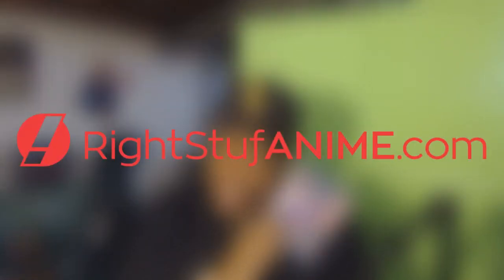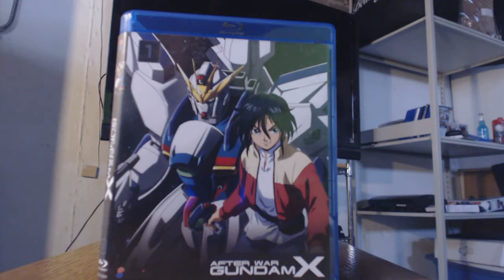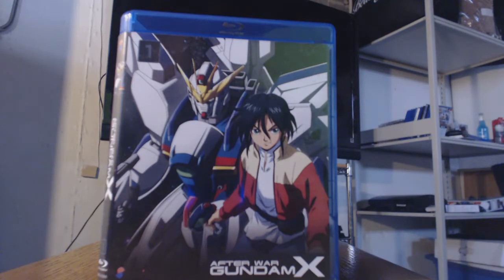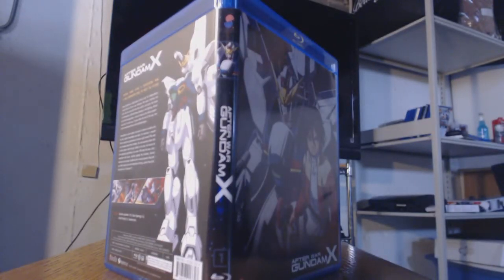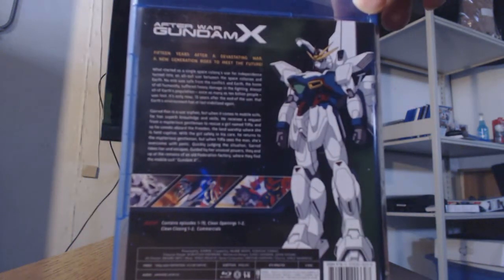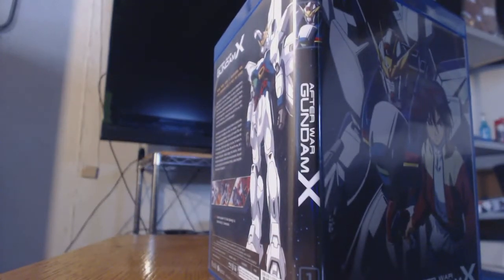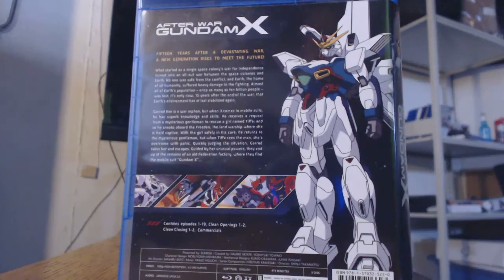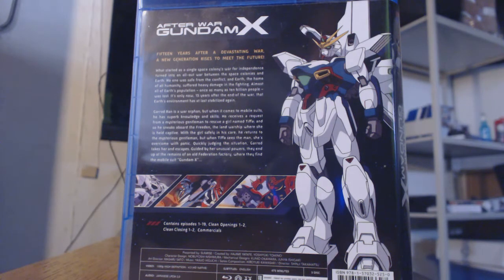After War Gundam X Collection 1 Unboxing Review | Right Stuf Anime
I would like to thank RightStufAnime for bringing After War Gundam X Collection 1 my way to review!

After War Gundam X  Webpage Link | Right Stuf:
Current Price: $48.74